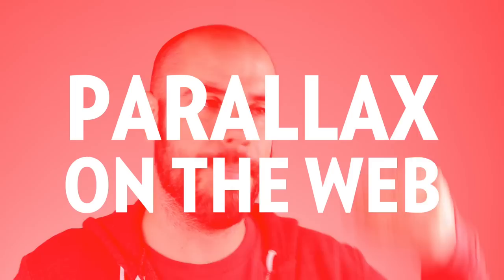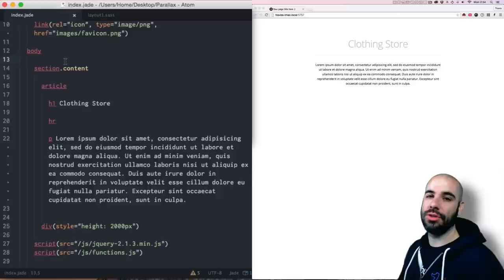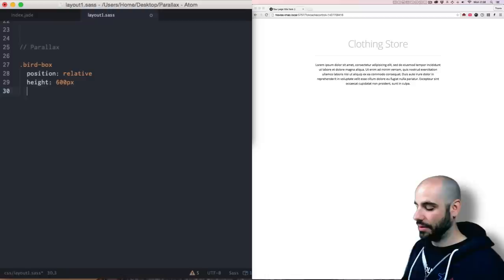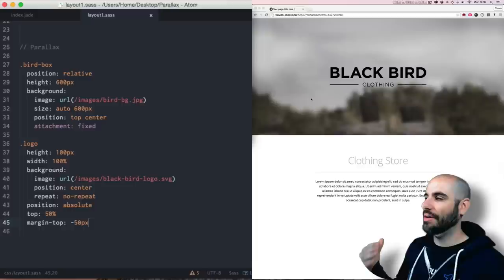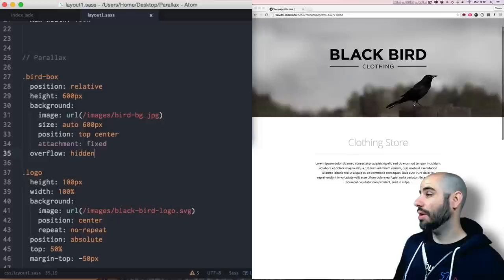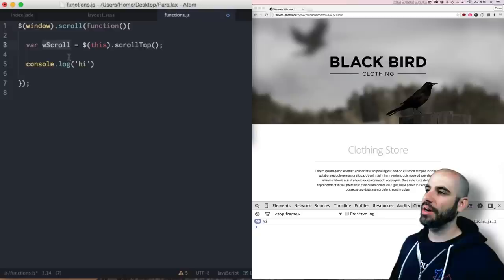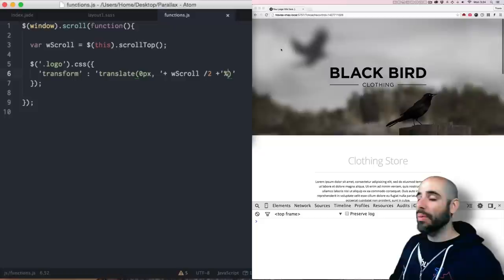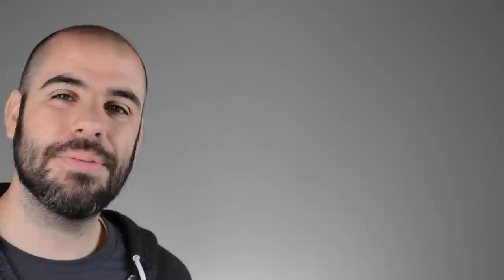Parallax On The Web (Part 2) – Parallax Header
Today we get our hands dirty and code up a parallax header for a made-up clothing store called "Black Bird"